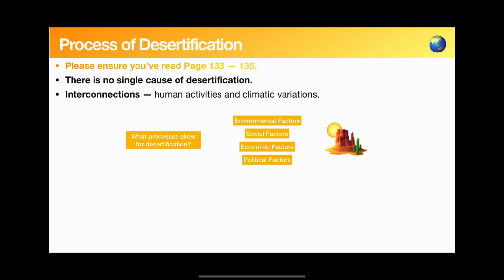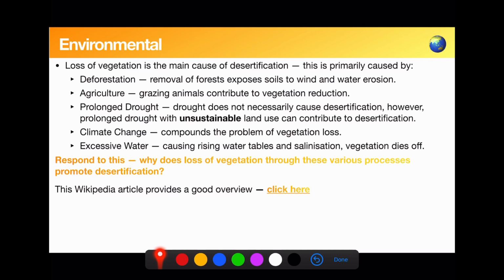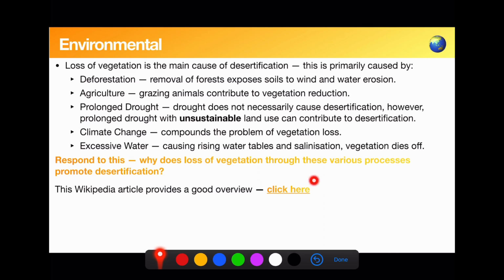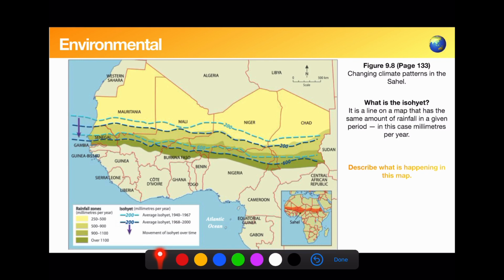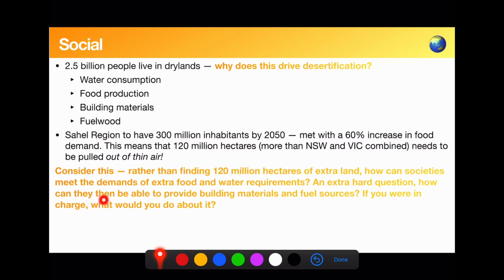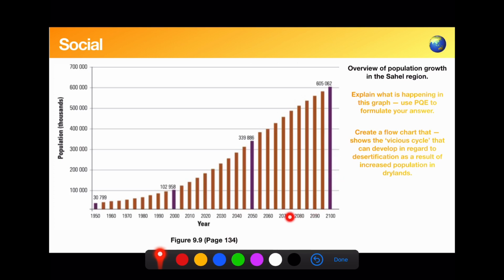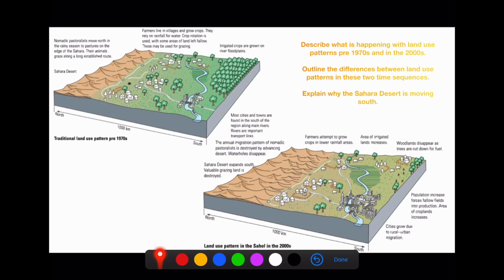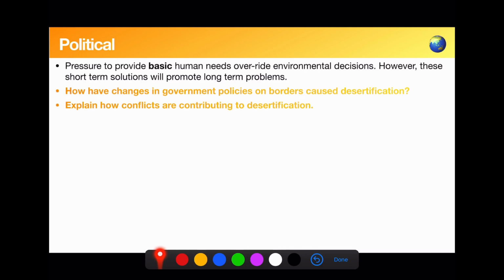Processes of Desertification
In this video we take a nice short look at the processes that (do not) cause desertification — that is, there isn’t really one set of processes that are causing desertification, rather the complicated mix of human activities and climatic variations.